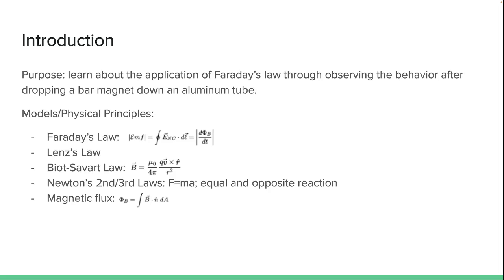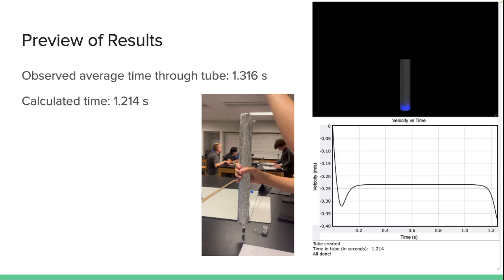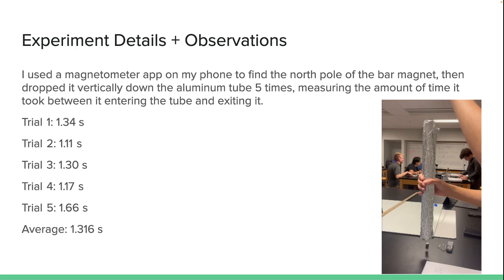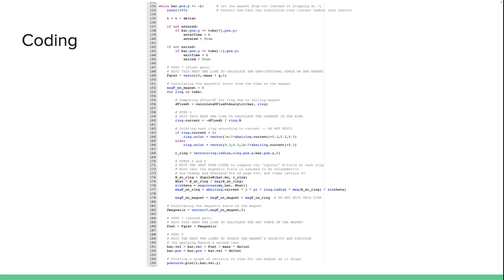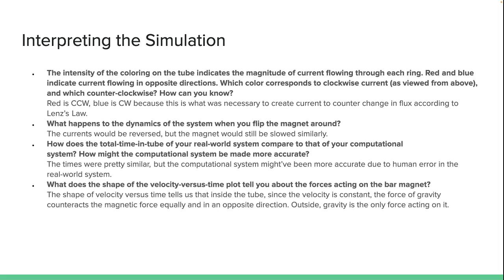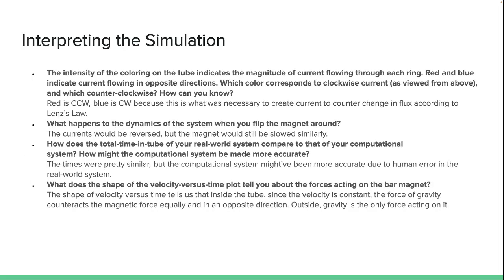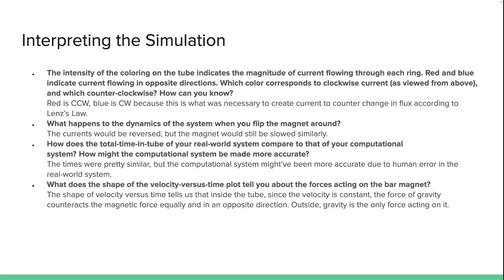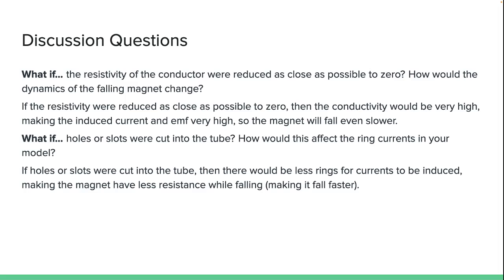PHYS 2212 Lab 5